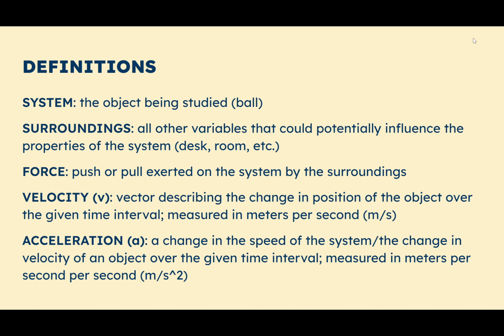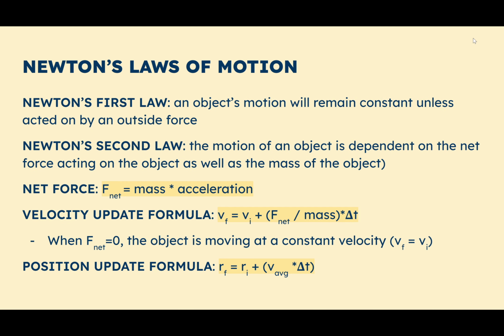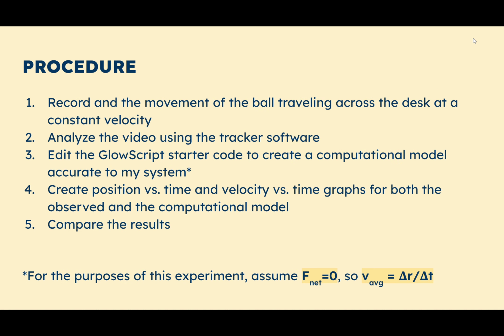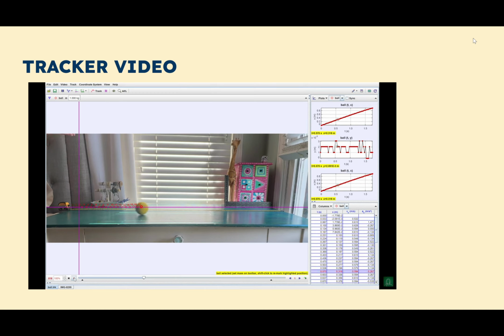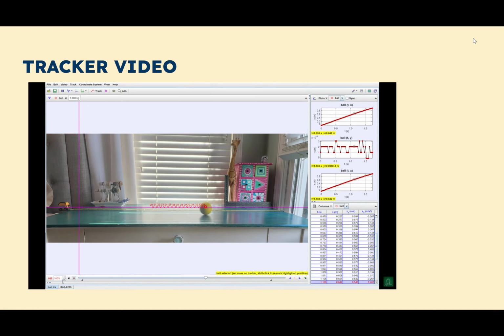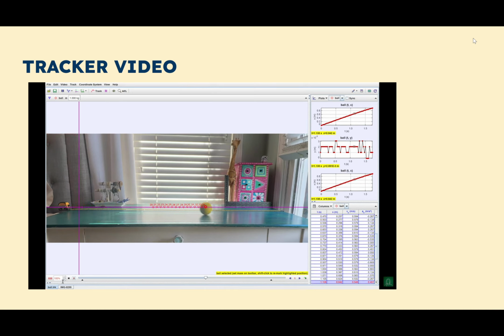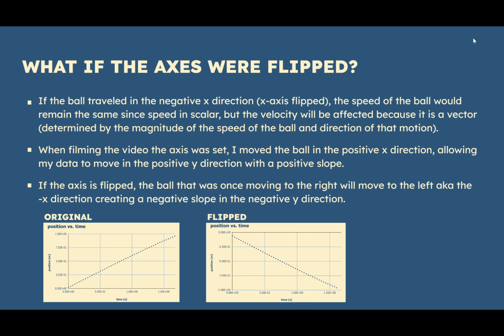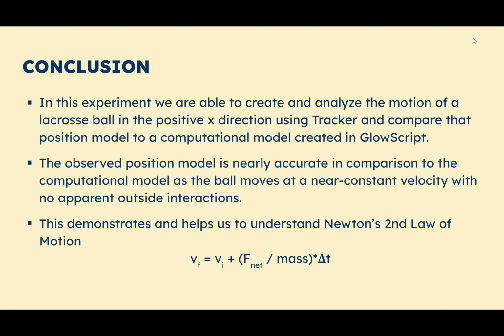PHYS 2211 LAB 1 - Miriam Lowery